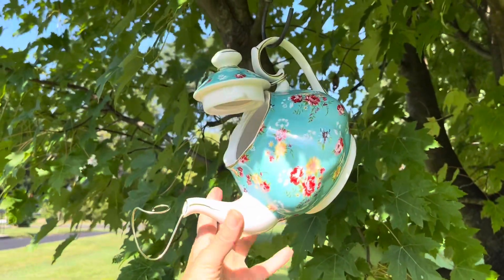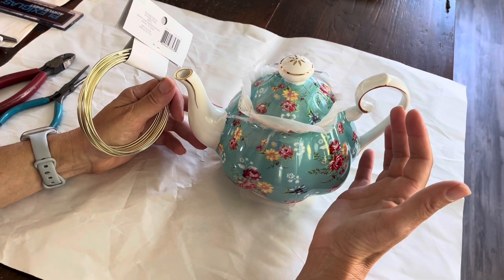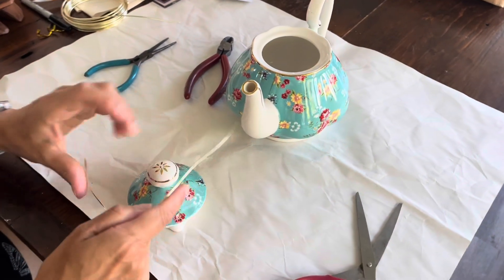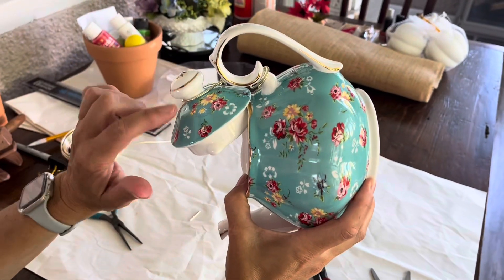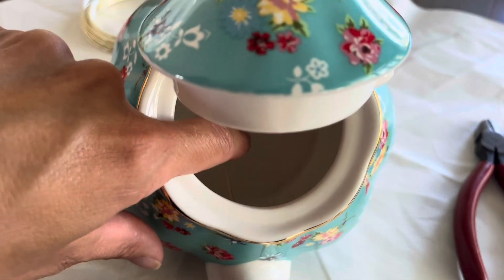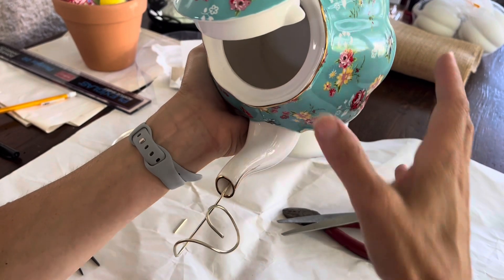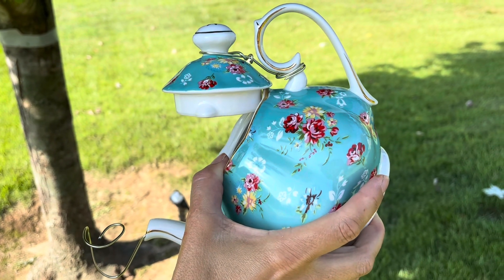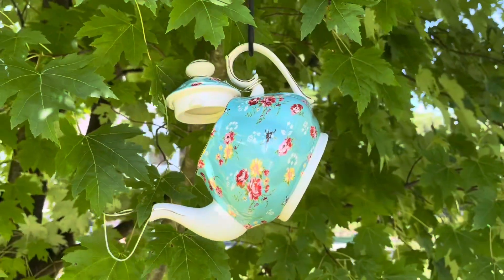DIY TeaPot Birdhouse and Feeder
This is a really cute craft, making a birdhouse out of a teapot.

A great DIY Teapot bird feeder.

A great craft for the spring, summer and fall.